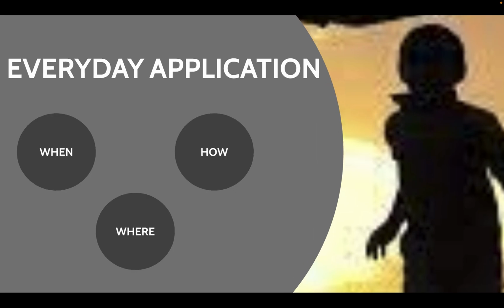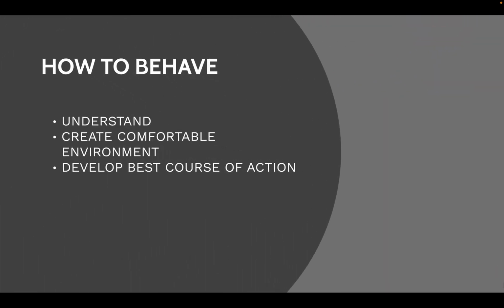DFB 3 5